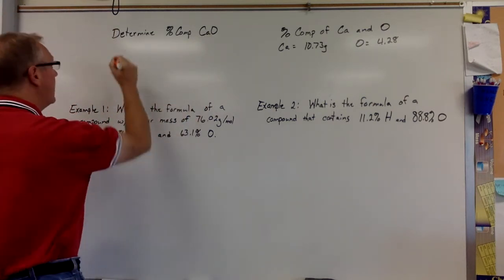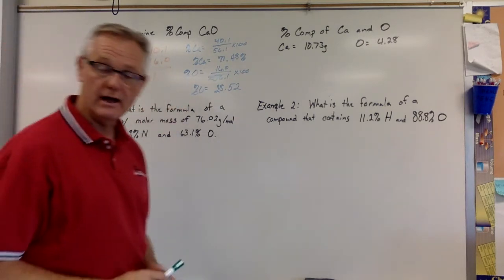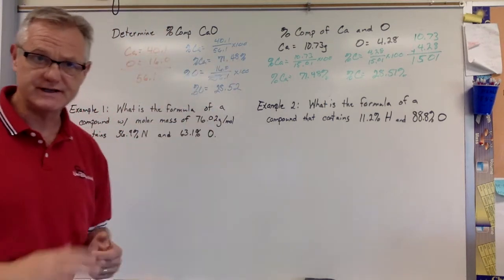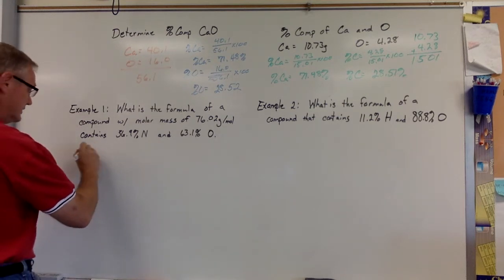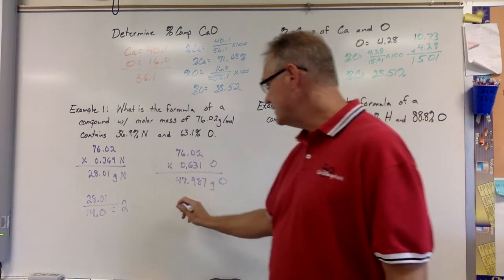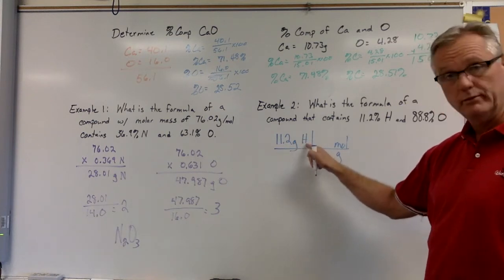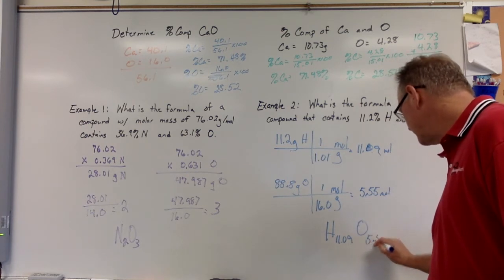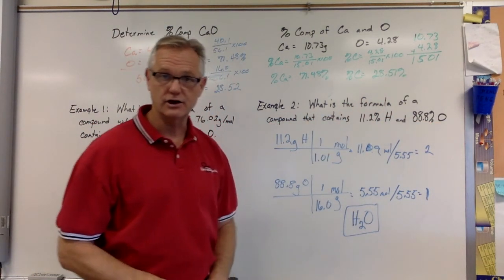Video Determining Empirical Formulas Part 1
In this video, I explain how the mole map and percent composition can be used to mathematically determine the formula for a compound.